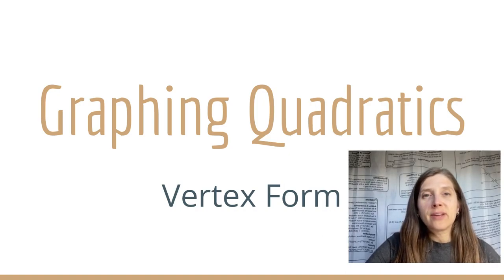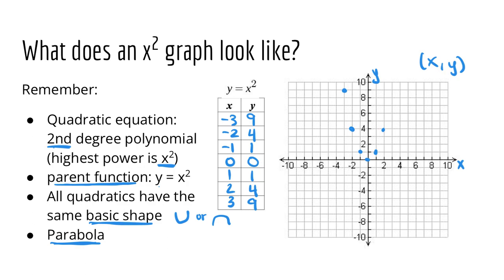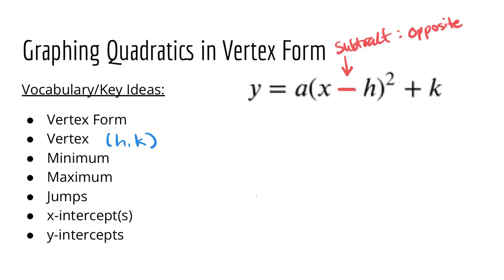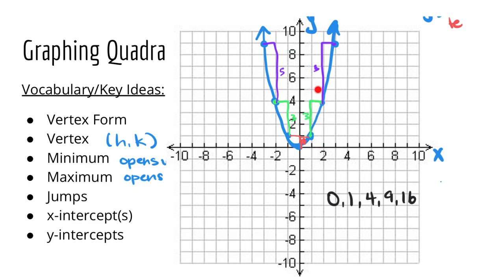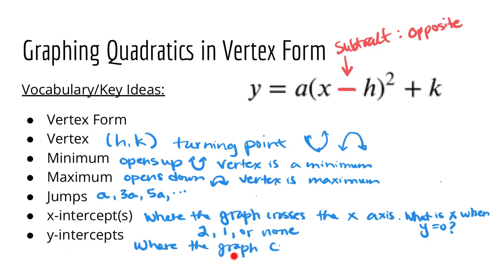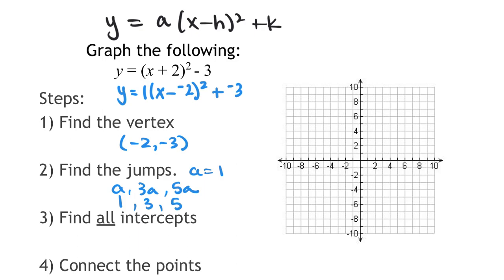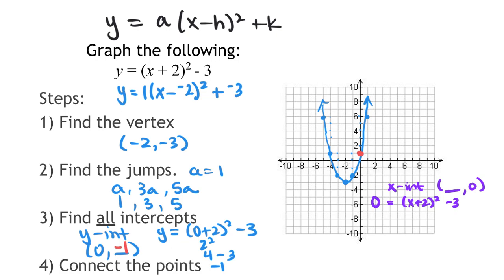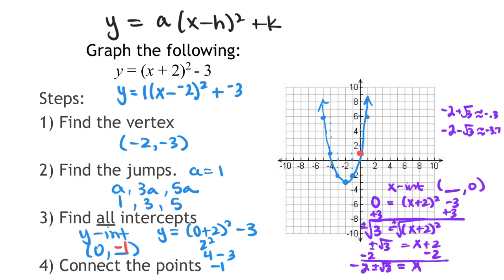Mod7 Day 1 Graphing Vertex Form Part 1